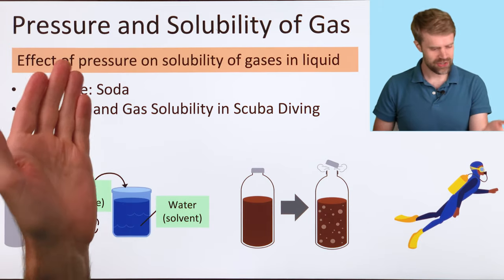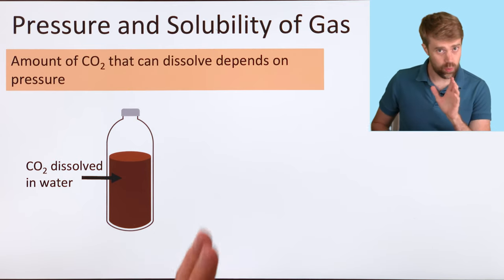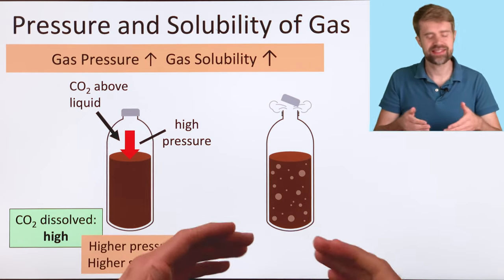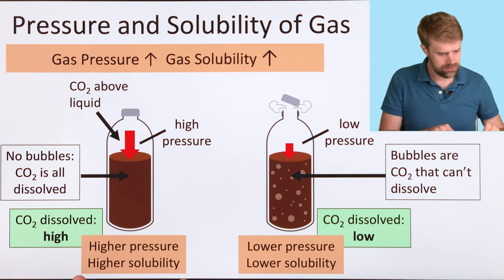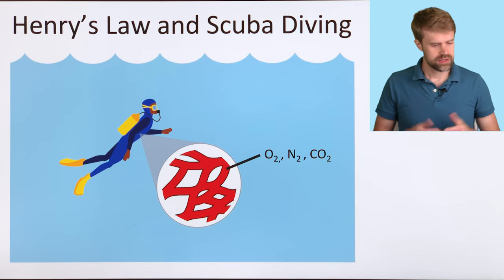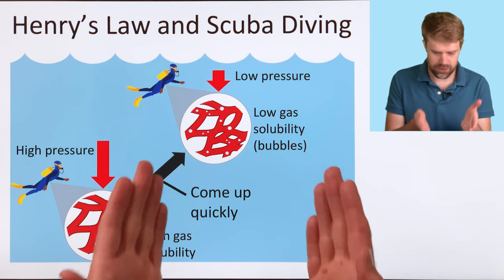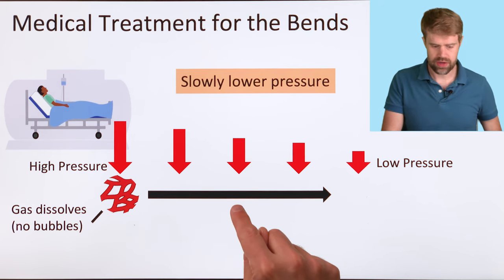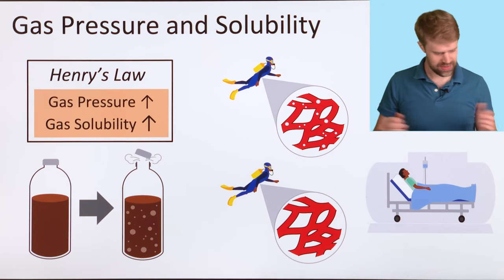Pressure and Gas Solubility (Henry's Law)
Here we look at pressure and solubility of a gas dissolved in liquid. This is a relationship referred to as Henry's law. In this case, the solute is a gas, and the solvent is a liquid, water. Henry's law states that there is a direct relationship between partial pressure and gas solubility. When the partial pressure of a gas on or above a liquid increases, the solubility of the gas in the liquid increases. Gases dissolve in water frequently: a good example is soda, where carbon dioxide gas dissolves in water. When the soda bottle is closed, the partial pressure above the liquid is high, and so gas solubility is high as well. When the soda bottle is opened, the partial pressure decreases, and the solubility of the gas also decreases. Bubbles form, because much of the gas cannot dissolve any more. Henry's law is also important in Scuba diving. As the diver goes deeper under the water, there is more and more pressure, and so more and more gas can dissolve in their blood. If the scuba diver comes to the surface too quickly, gas will bubble out of their blood, causing decompression sickness or the bends. This can be treated using a decompression chamber, which increases the pressure on the scuba diver, and so it adjusts the gas pressure and the gas solubility.